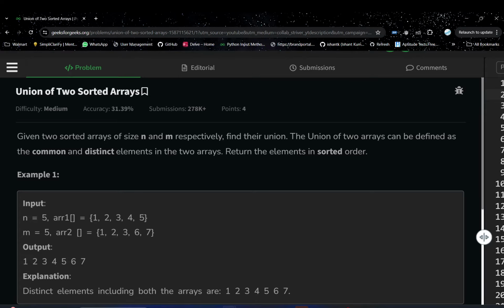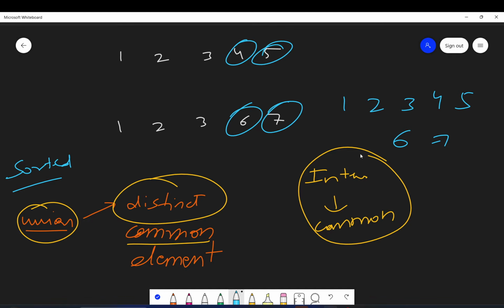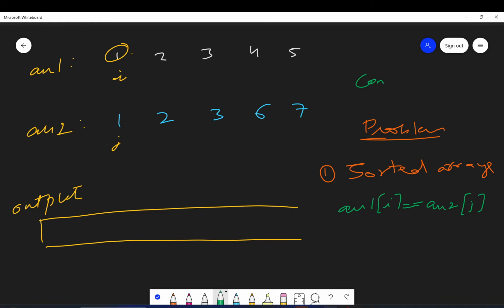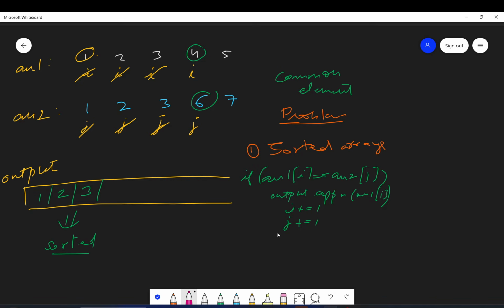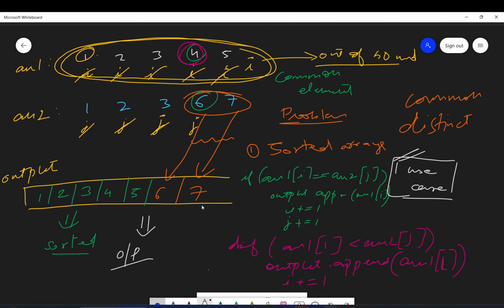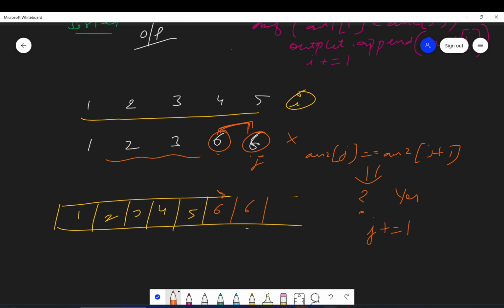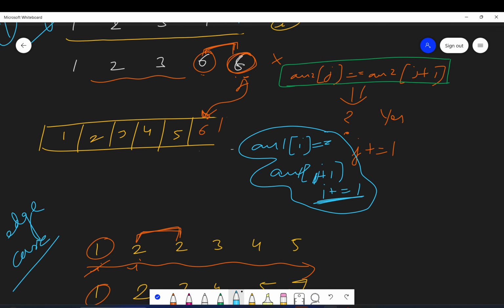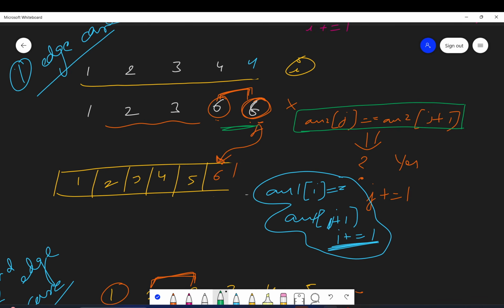5. Union of Two Sorted Arrays | Arrays - Easy | Learn DSA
Timestamps:
problem explanation: 00:00
optimal approach: 03:00
code explanation: 16:20
complexity analysis: 17:50

Union of Two Sorted Arrays solution
Union of Two Sorted Arrays Leetcode
Union of Two Sorted Arrays C++
Union of Two Sorted Arrays Java
Union of Two Sorted Arrays Python

👉Interview Experiences :    • Interview Experiences
👉 Array:    • Arrays
👉 Linked List :    • Linked List
👉 Heap :    • Heap
👉 Recursion :    • Recursion
👉 Stack and Queue :    • Stack And Queue
👉 Greedy :   • Greedy
👉 Dynamic Programming :    • Dynamic Programming
👉 Leetcode contests :    • Leetcode contests
👉 Leetcode June Challenge :   • Leetcode June Challenge
👉 Leetcode July Challenge :    • Leetcode July Challenge